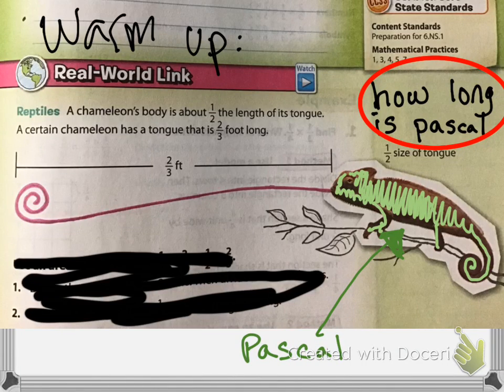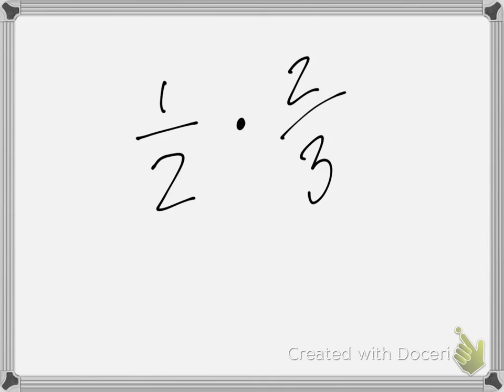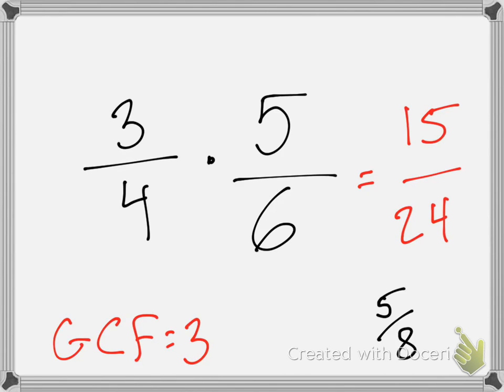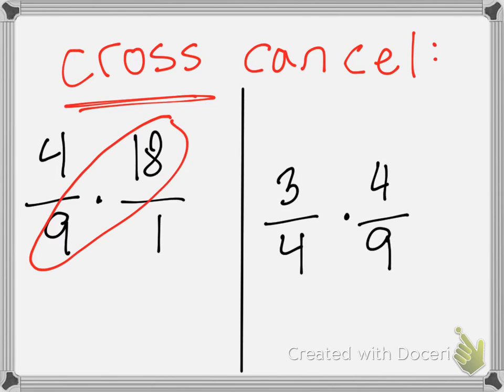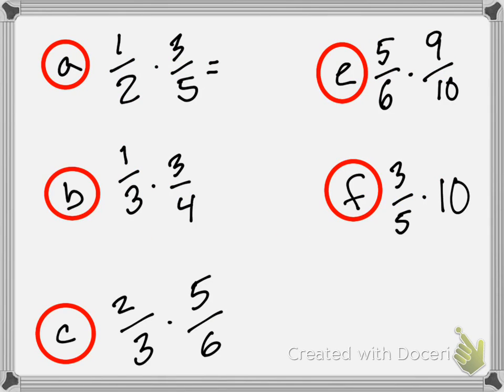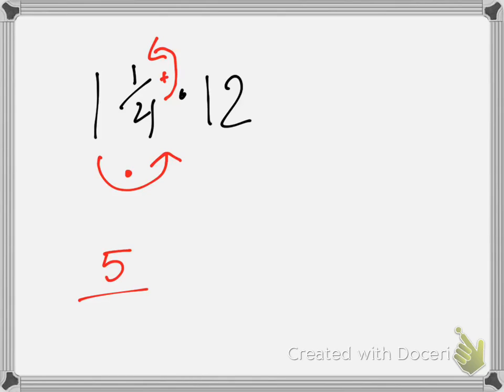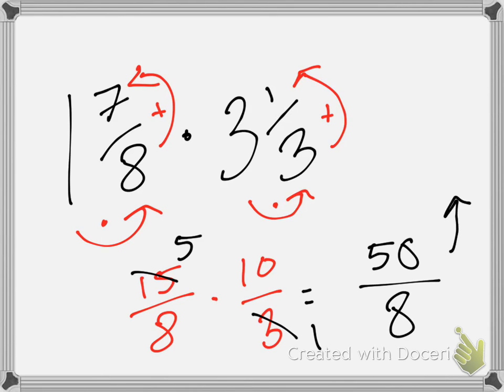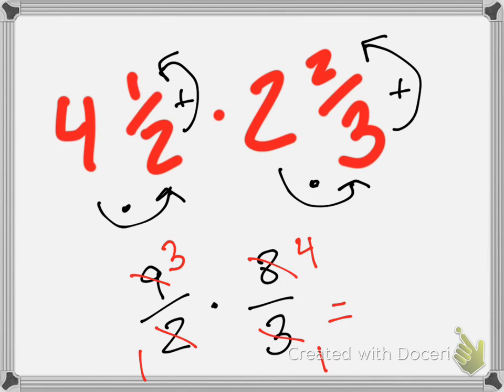4.3/4.4 Multiply Fractions/Mixed Numbers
Chapter 4 Lessons 3 and 4